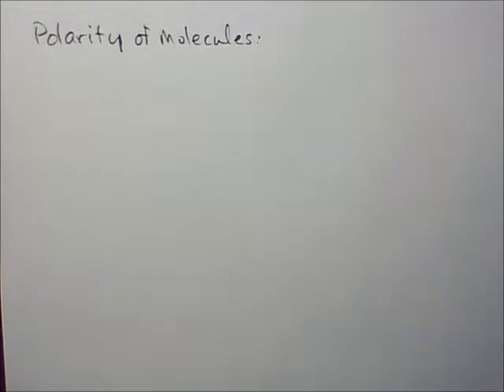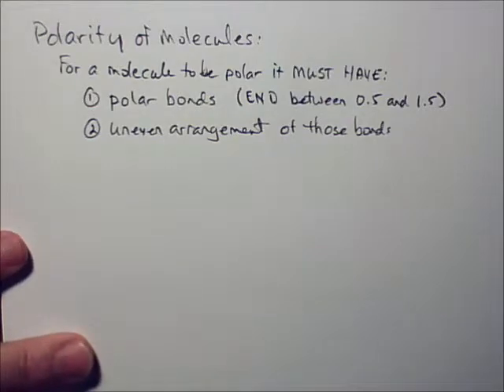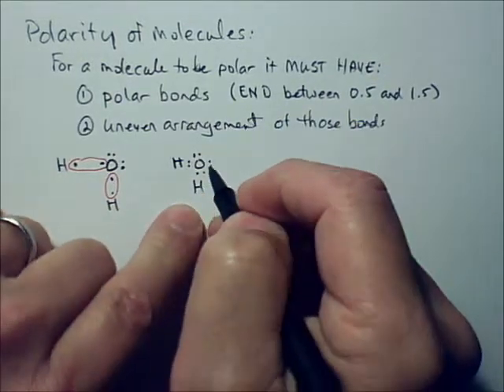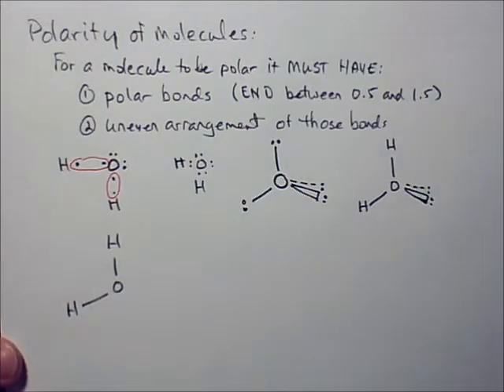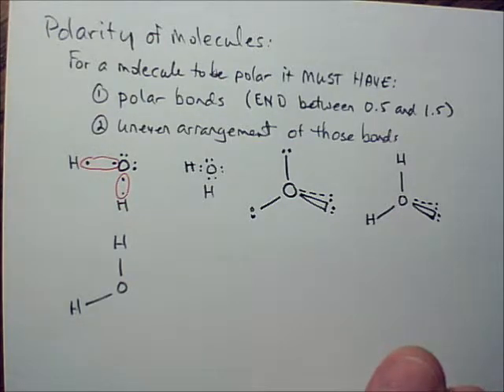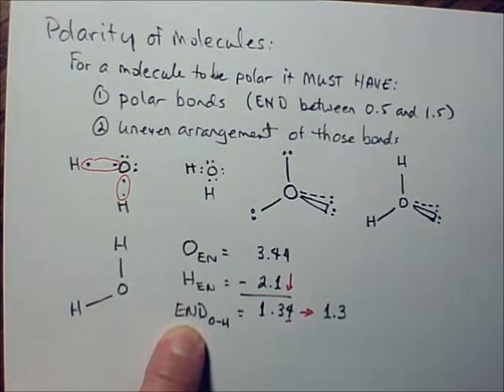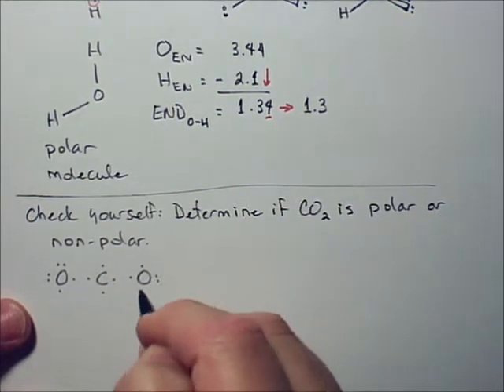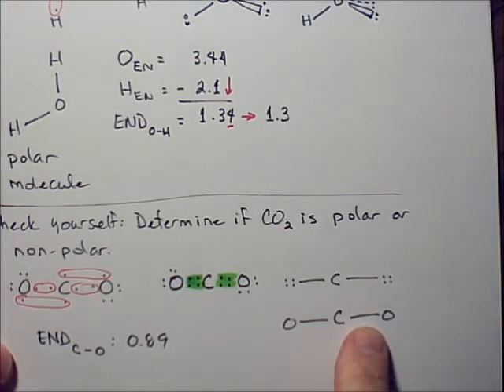Determining_Polarity_Pt2